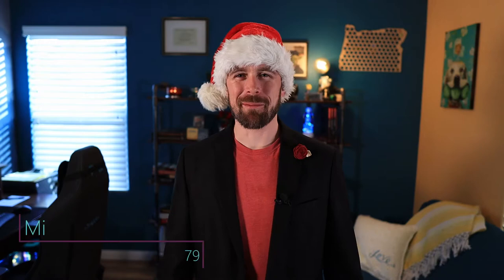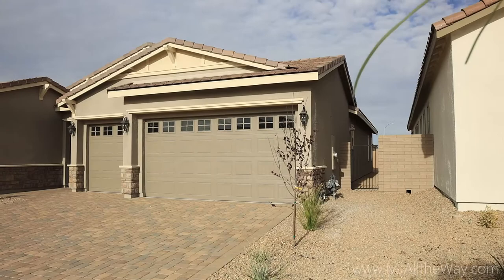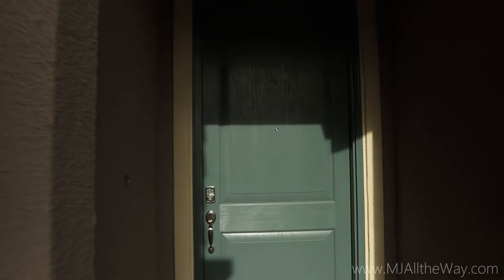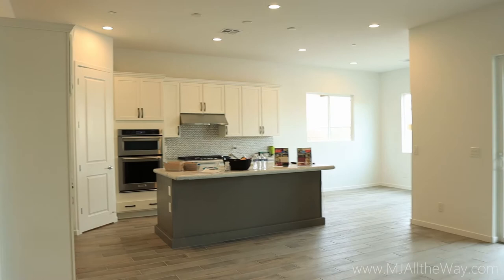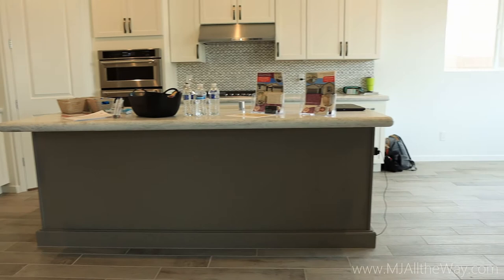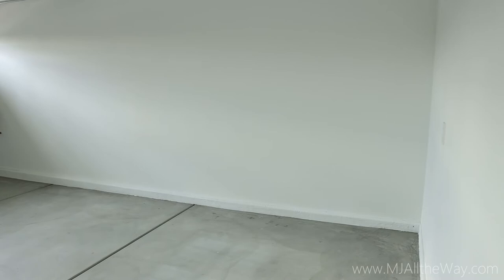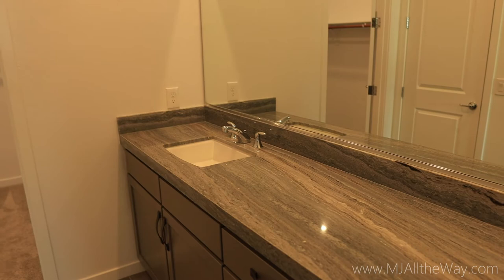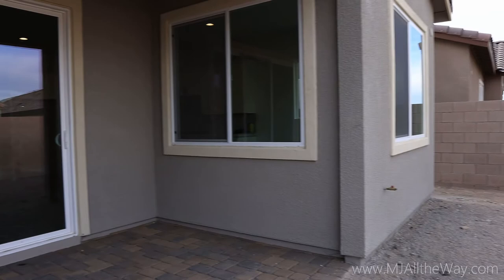Toll Brothers Summerfield House Tour Quick Move-In at Cadence in Henderson, Nevada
**THIS PROPERTY IS UNDER CONTRACT**
Standing Inventory From a Builder Can Be a Wonderful Source to Find Great Deals on Brand New Homes! Todays virtual tour is a spec home built by Toll Brothers Homes. With Custom Backsplash, counters, and shower surrounds this home is an absolute show stopper. This Single Story home features 2,335 square feet, 3 bedrooms, 1 den/office, 2.5 bathrooms, 3 bay garage for $544,995. There are a lot of features in this home so sit back and Enjoy the Tour!

Toll Brothers Summerfield Floorplan
$544,995
2,335 Square Feet
6,325 Lot Size
3 Bedroom
2.5 Bathroom
1 Office/Den
Mastercraft Cabinetry
Quartzite Countertops
Custom Backsplash & Shower Surround
Wood-Look Porcelain Tile Flooring

Cadence Master Planned Community - $40 per month - No SID/LID
There are splash pads, a pool, adventure park, and dog parks.

Elementary School:
C.T. Sewell - 1.2 Miles Away
Middle School:
B. Mahlon Brown - 2 Miles Away
High School
Basic Acadamy - 3 Miles Away

Easy Las Vegas MLS Access via my MobilityRE app, simply text "LOOK3662" to 32323

Check out my Showing New page to see more models by all the builders around Las Vegas

Gear Used to Make This Video:
🔵 DJI Mavic Mini 2
🔵 Canon M6 Mark II
🔵 Sigma 16mm f/1.4 Contemporary Prime Lens
🔵 Rode Wireless GO II
🔵 Blue Yeti Caster Combo Kit
🔵 DJI Ronin-SC
🔵 Blackmagic Design DaVinci Resolve Studio

Links may have financial gain for Michael Jaumotte.

Any used media use is by fair-use only.